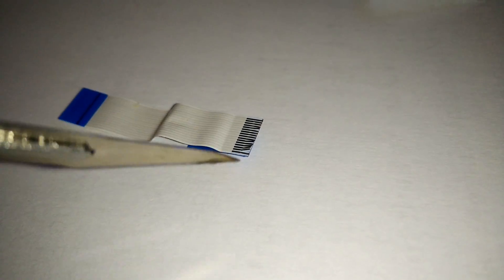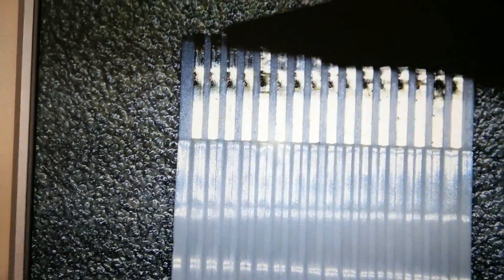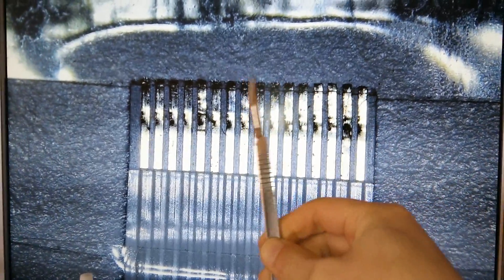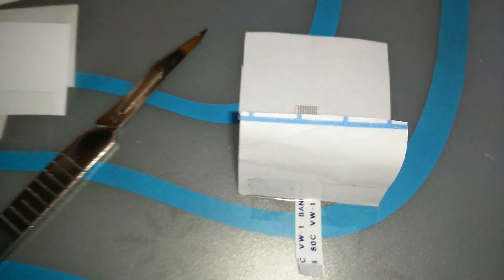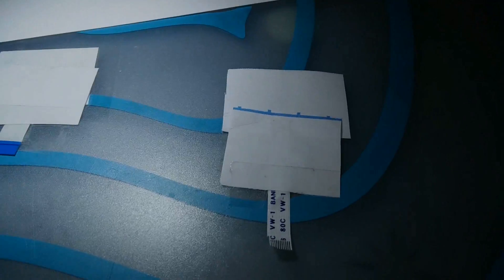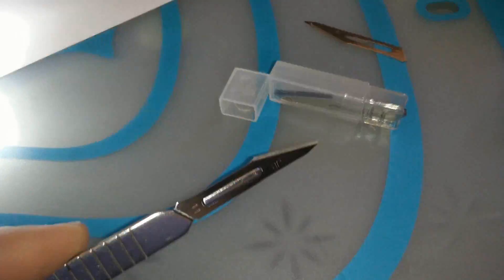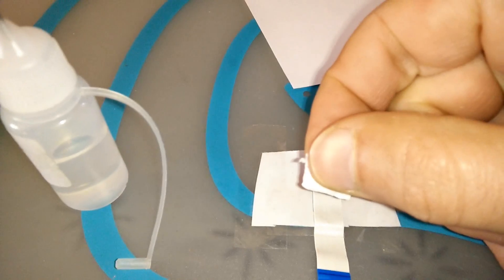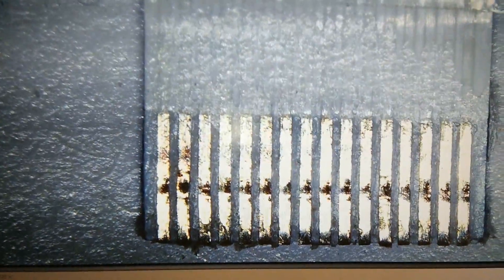Easily fix lifted pads from your FFC of your PlayStation or laptop without cutting it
How to easily fix lifted pads from your FFC cable from your laptop, PlayStation controller, or other electronics

T12 Controller

T12 OLED controller:

Soldering handle

Enclosure 1:

Simple 24V power supply (3Amps)

Power supply that I recommend since it slides inside the box
FG-100 Soldering Iron Tip Thermometer (Temperature Tester)

My new 3D printer that i totally recommend:

Rework Station: